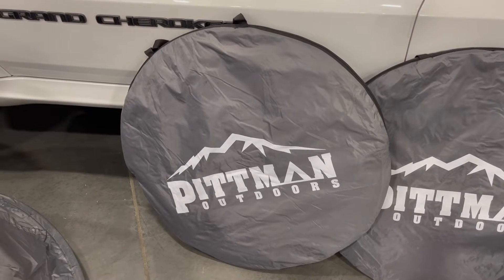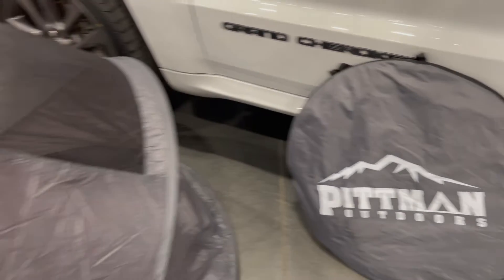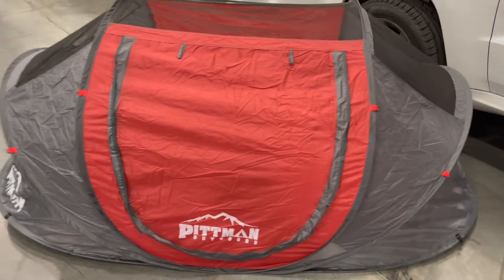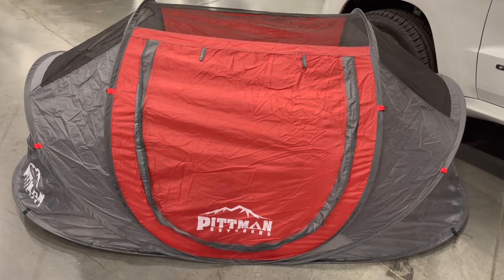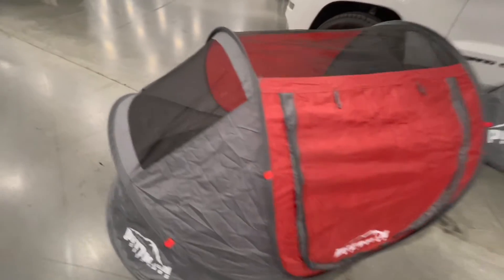Pittman 2 Person Popup Tent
HookNReel